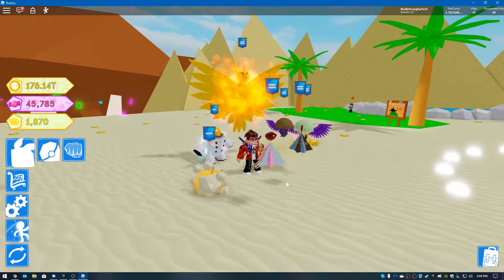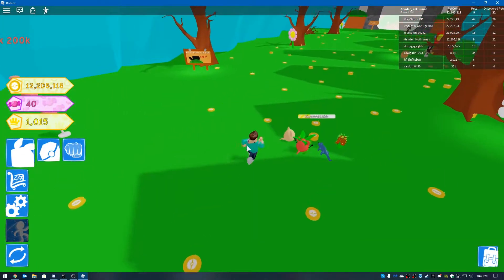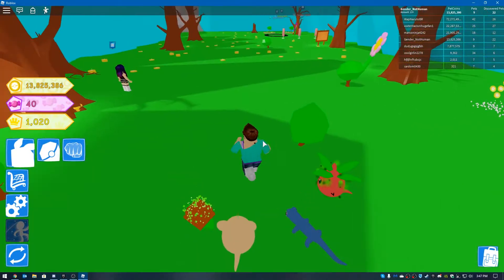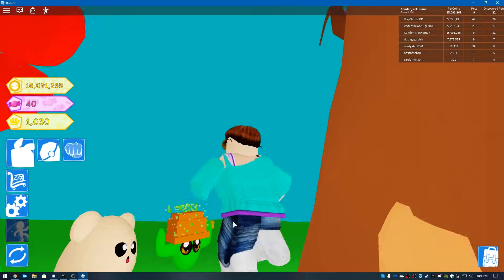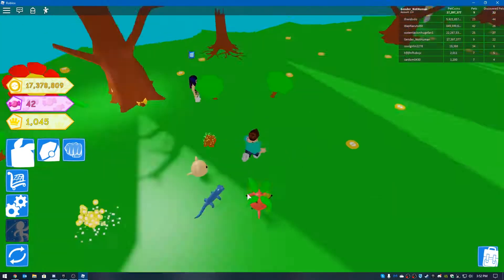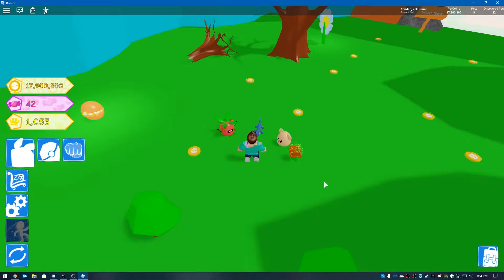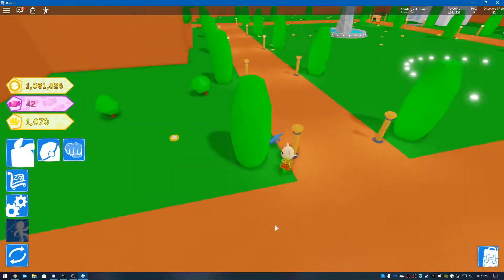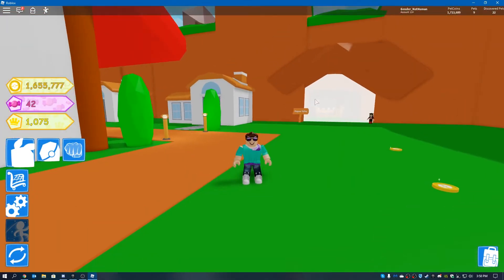Unlocking Ghost Town! | Episode 6 | Pet Trainer Simulator ROBLOX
In this video I unlocked Ghost Town, but I didn't really do anything in it :| Most of the video was me just trying to get enough coins to unlock Ghost Town.